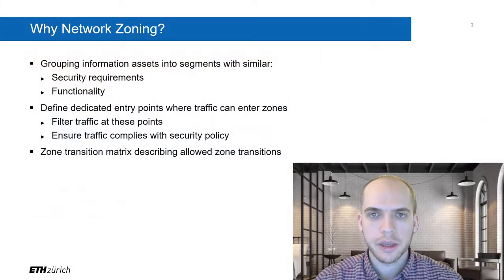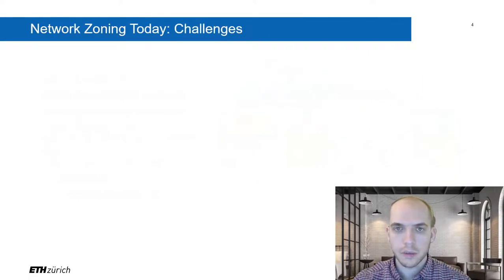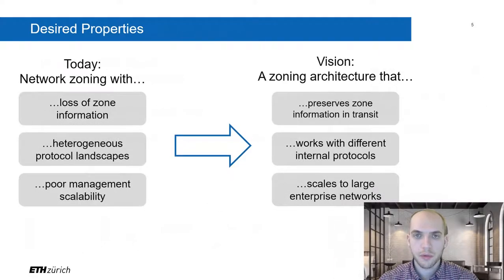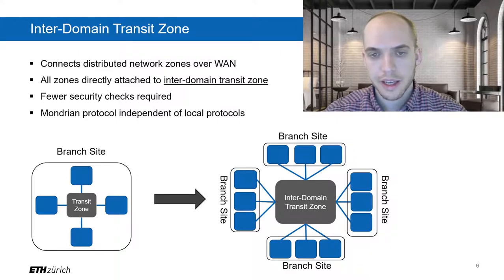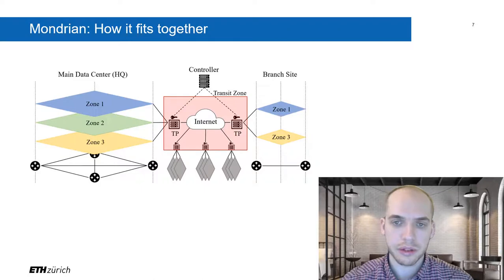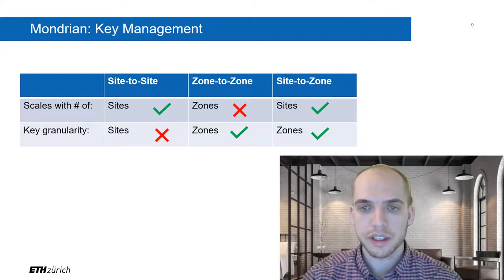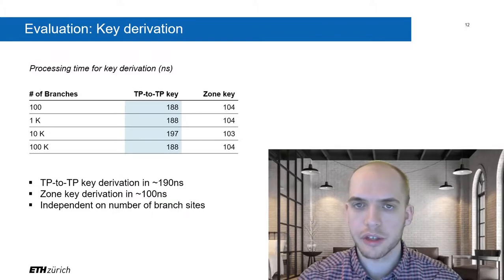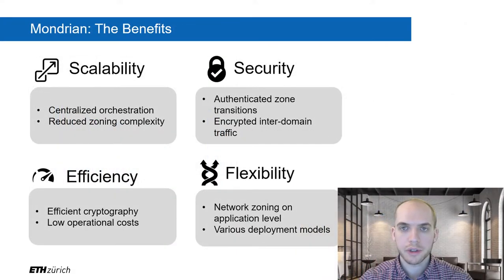NDSS 2021 Mondrian: Comprehensive Inter-domain Network Zoning Architecture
SESSION 2A-4 Mondrian: Comprehensive Inter-domain Network Zoning Architecture

A central element of designing IT security infrastructures is the logical segmentation of information assets into groups sharing the same security requirements and policies, called network zones. As more business ecosystems are migrated to the cloud, additional demands for cybersecurity emerge and make the network-zone operation and management for large corporate networks challenging. In this paper, we introduce the new concept of an inter-domain transit zone that securely bridges physically and logically non-adjacent zones in large-scale information systems, simplifying complex network-zone structures. With inter-zone translation points, we also ensure communication integrity and confidentiality while providing lightweight security-policy enforcement. A logically centralized network coordinator enables scalable and flexible network management. Our implementation demonstrates that the new architecture merely introduces a few microseconds of additional processing delay in transit.

SLIDES

AUTHORS
Jonghoon Kwon (ETH Zürich), Claude Hähni (ETH Zürich), Patrick Bamert (Zürcher Kantonalbank), Adrian Perrig (ETH Zürich)